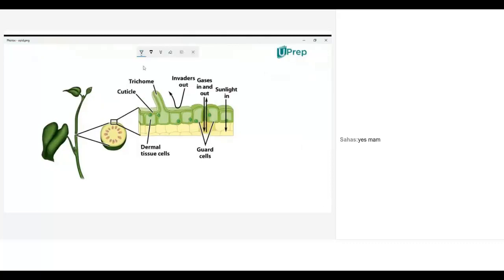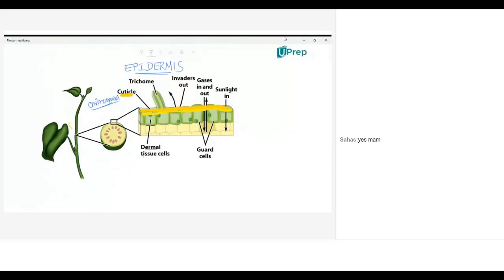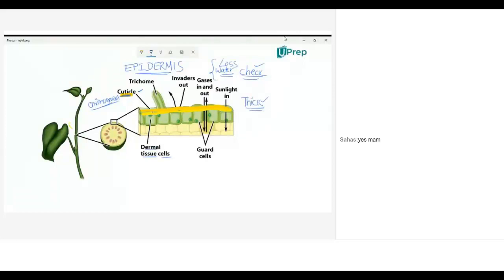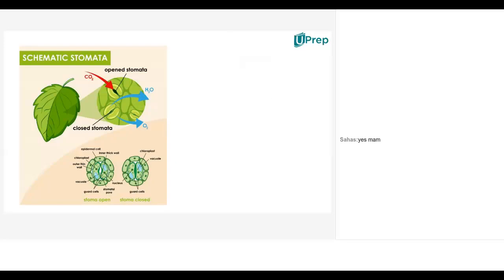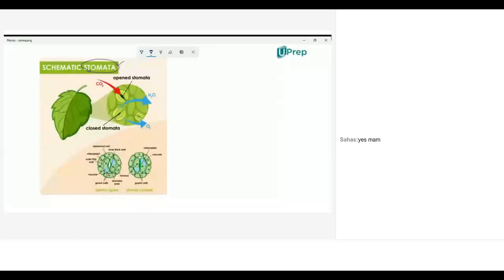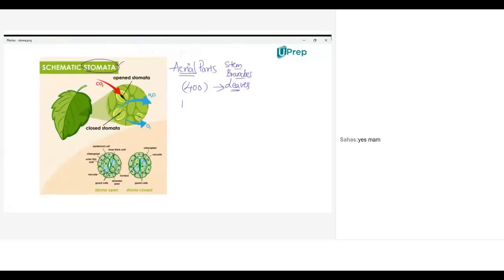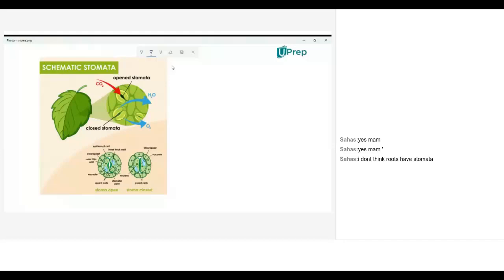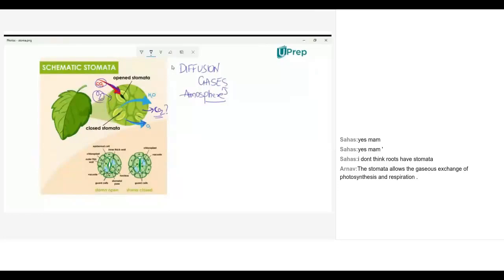Epidermis | Tissues | Biology | Class 9 | UPrep foundation | IIT JEE/NEET/NTSE/NSO